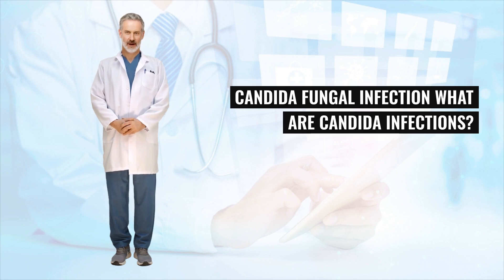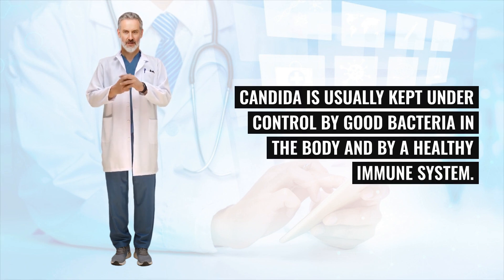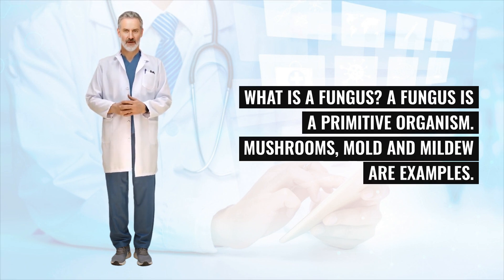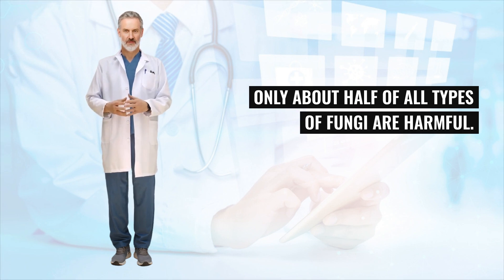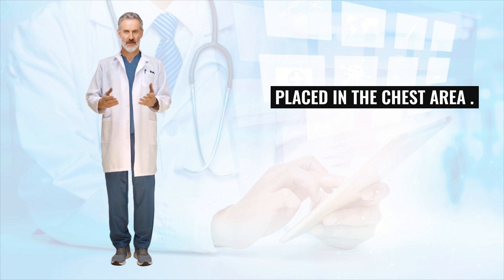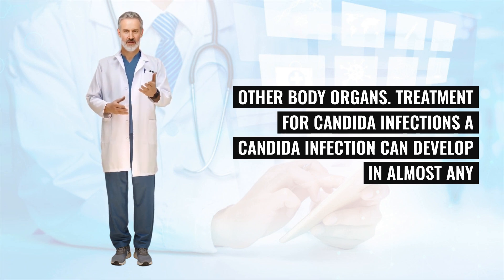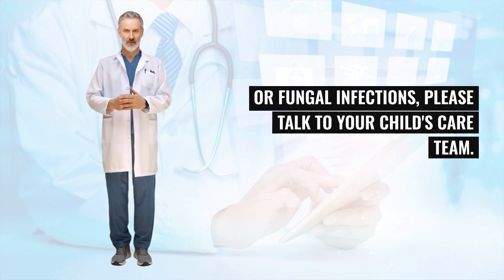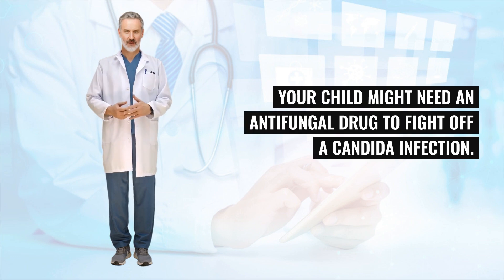Candida Fungal Infection - What is it? Information for parents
What are Candida Infections?

Candida is a fungus that's typically found in healthy individuals' bodies. Most infants come into contact with Candida shortly after birth, potentially leading to a minor oral infection known as "thrush," characterized by white patches on the tongue, roof of the mouth, and inner cheeks. Candida growth is usually regulated by beneficial bacteria in our body and a robust immune system. However, individuals with weakened immune systems or those on antibiotics may be more susceptible to Candida infections.

What is a Fungus?

Fungi are basic organisms, with mushrooms, molds, and mildews as common examples. They exist in various environments like air, soil, water, plants, and even the human body. However, only about half of the fungal species are potentially harmful.

Preventing Candida Infections

Frequent hand washing with soap and water or using alcohol-based hand sanitizers is crucial for preventing Candida infections, particularly before handling a central venous catheter. Keeping the skin, oral, and diaper areas clean and dry is also essential, as rashes and mouth ulcers can increase the risk of Candida spreading to the bloodstream or other organs.

Treating Candida Infections

Candida can infect various body parts. A persistent fever unresponsive to antibiotics often signals a severe fungal infection. In such cases, doctors may prescribe an antifungal medication.

For more details on Candida or fungal infections, please consult your child's healthcare team.

Key Points

Candida is a commonly occurring fungus in the human body, controlled by beneficial bacteria and a healthy immune system. The most effective prevention method is regular hand washing. Antifungal medications may be necessary to treat Candida infections.